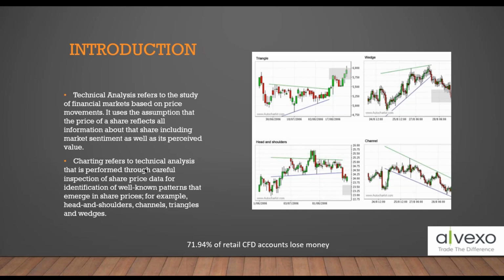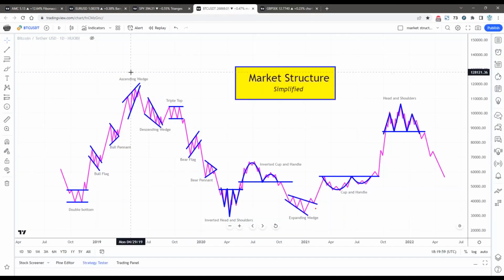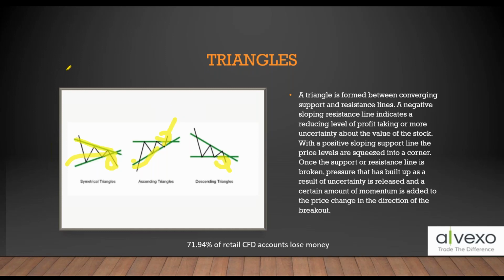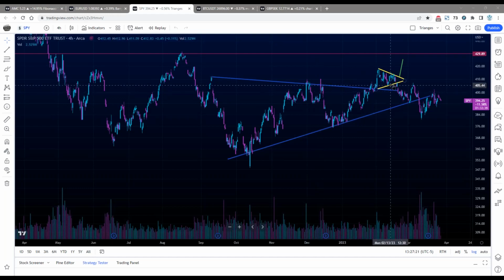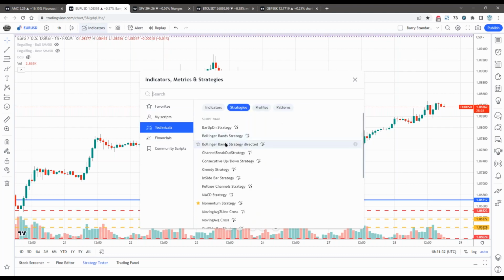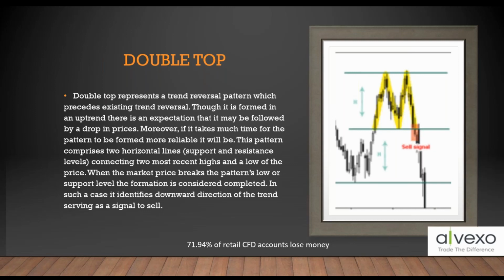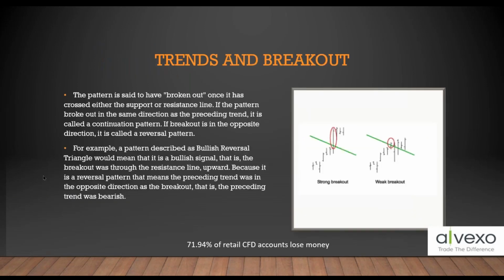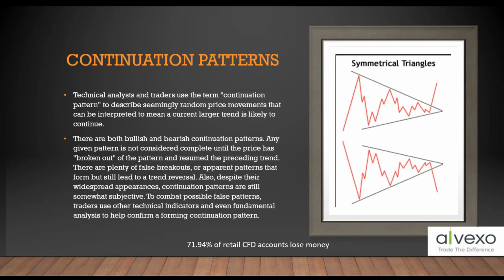Recognizing & Trading Chart Patterns with Barry Norman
Trading is like a battle, and winning it requires more than just knowing which assets to trade. You also need to pick the right time and identify the most suitable setups. But fear not! Trading opportunities can generally be categorized into four broad categories: continuation, reversal, breakout, and range bound. If you can identify the structure and have strategies for capitalizing on these opportunities, the possibilities are endless.

In this class, you'll learn how to use the most popular technical setups and identify trend patterns. Trading with the trend is currently booming, and it's essential to know when a trend is potentially ending and a new one is beginning. These setups are not mutually exclusive, and understanding the nature of trends will help you notice when a range is forming. By knowing about breakouts, you'll be more aware of the implications of trading within a range.

The price action of an asset is always the most critical element of analysis and trading. So, buckle up and get ready to learn the strategies you need to become a master trader!